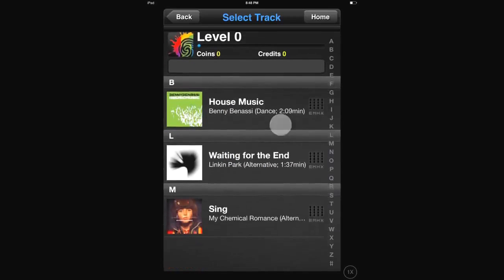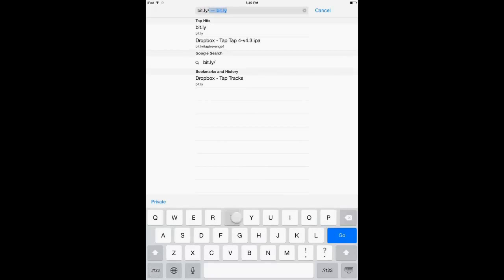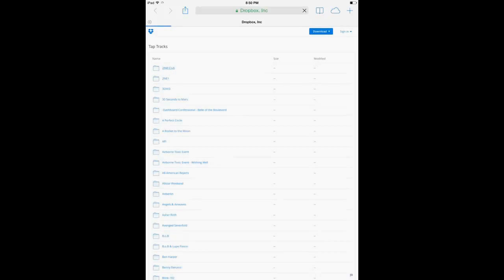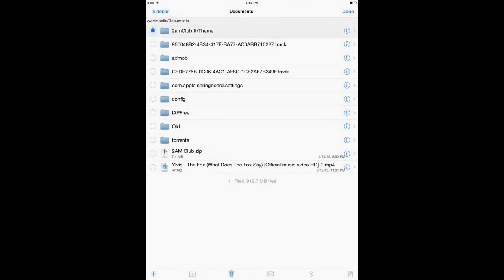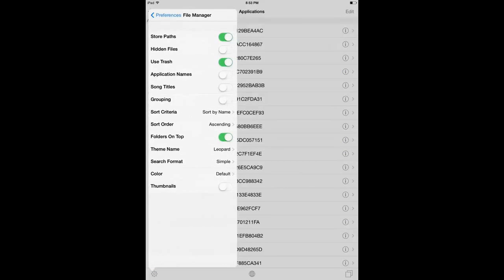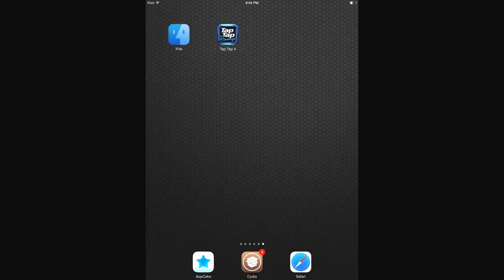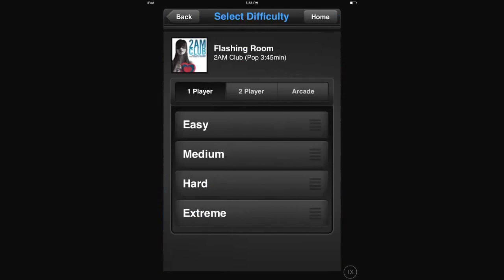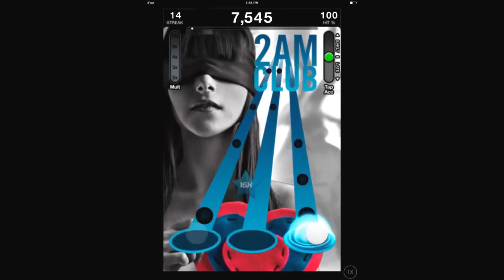How to download songs on Tap Tap Revenge 4 in 2015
In this video I teach you how to get more songs for Tap Tap Revenge 4 on an iPad Air running 7.1.2.

Instructions:

1. Jailbroken iPad, iPhone, iPod
2. Ifile to be downloaded from Cydia
3. to download music
4. Click on artist you want.
5. Click download then download as zip
6. Wait for it to download then click "Open in Ifile"
7. Click "Unarchiver"
8. Click edit and select the "xxx.track and xxx.theme" files and click cut
9. Copy the "xxx.track" in Var/mobile/applications/tap tap 4/tap tap 4.app\Tracks
10.Copy the "xxx.ttrTheme" in Var/mobile/applications/tap tap 4/tap tap 4.app\Themes
11.Open Tap Tap Revenge and Enjoy :)

Follow me @Ghosttownrider on twitter